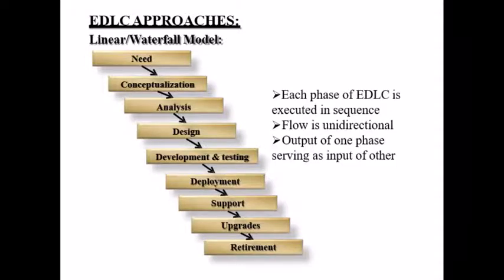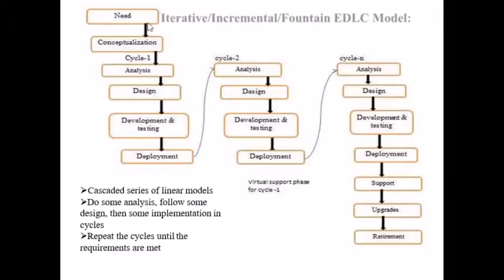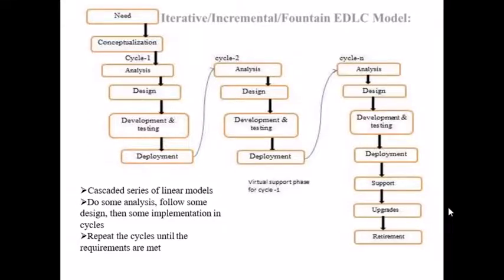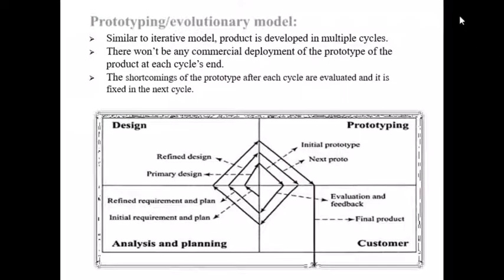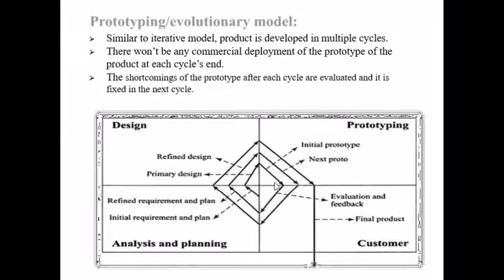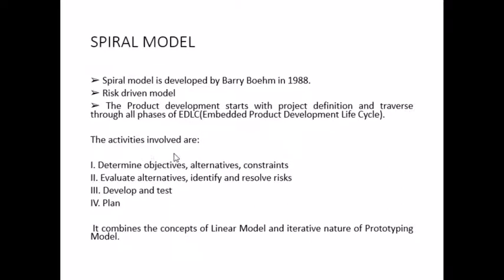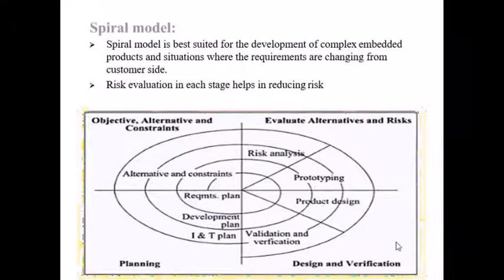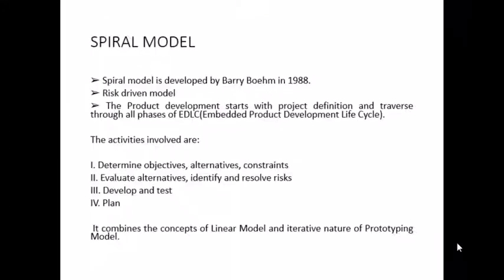ES Module 6 EDLC Approaches